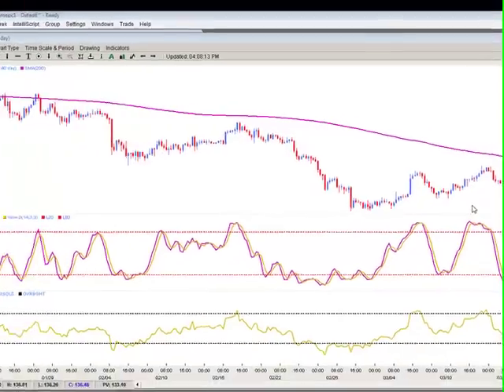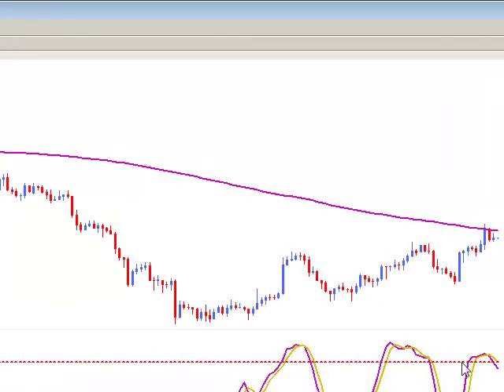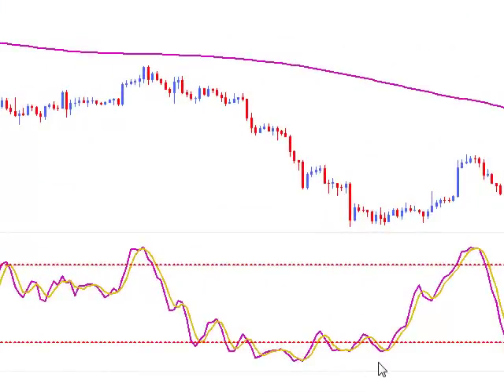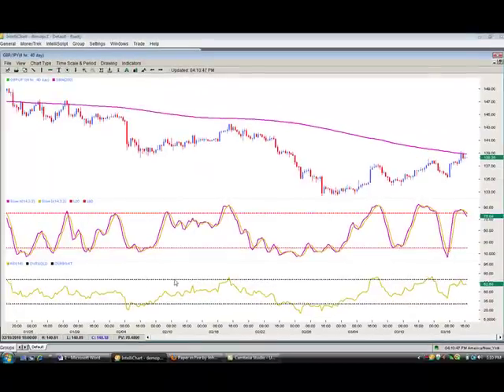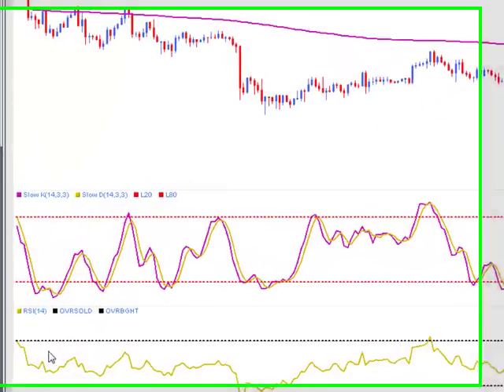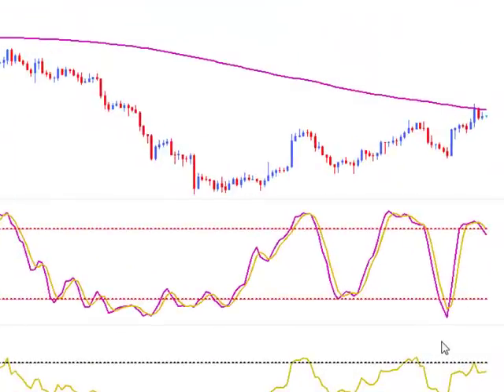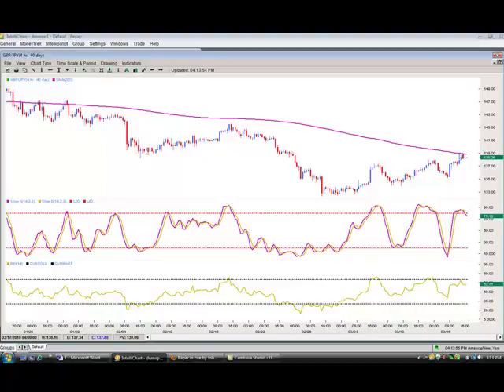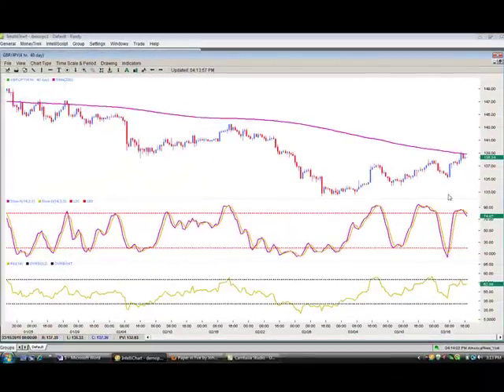Its All in the Design: How to Set Up the Most Successful Charts Possible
Today, I want to show you about setting up your charts for success and as a bonus why I like certain indicators over others.